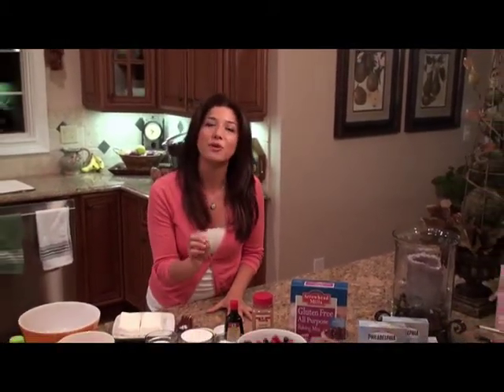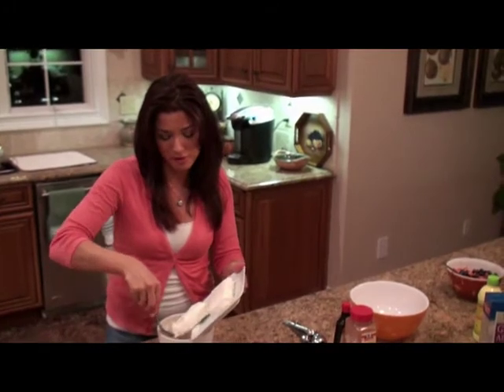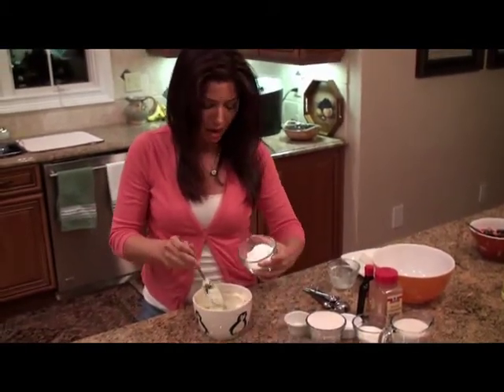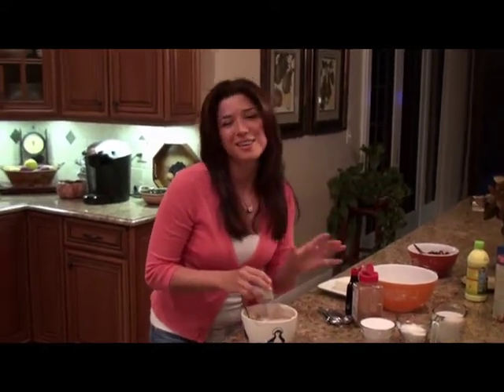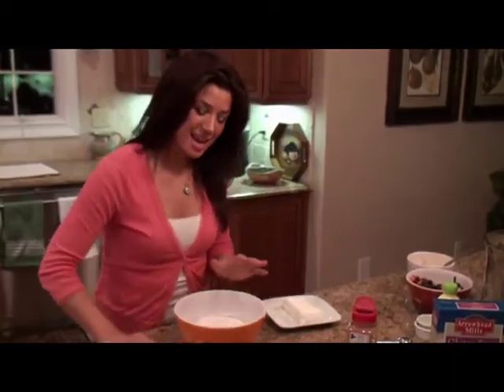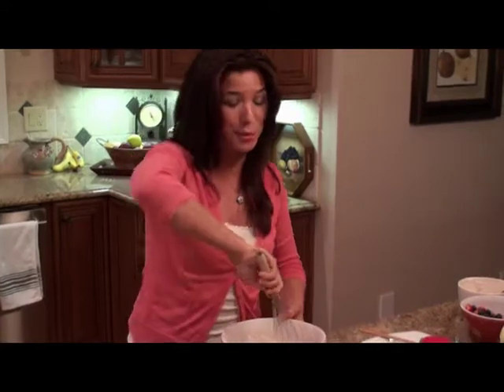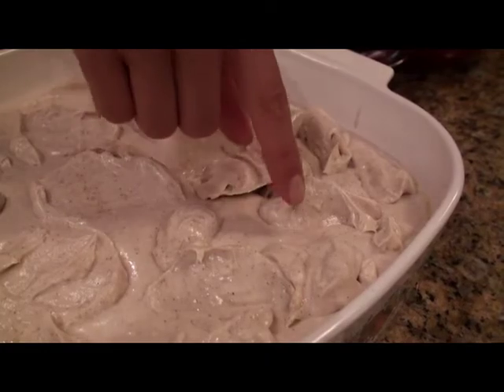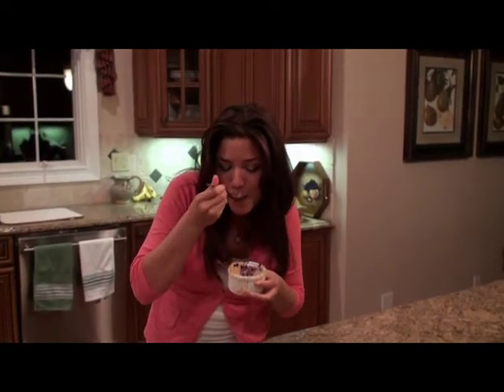Perfect Moment Cobbler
Cooking Demonstration by Amber Moore

Ever wish you could re-live the feeling of a perfect moment?  With Philadelphia Cream Cheese staring in this Perfect Moment Cobbler you will be doing just that!  This dessert is perfect in so many ways--from its zippy assembling and being an ease to make to its warming comfort, fluffy batter and all the creaminess, and to that moment after taking the first bite...you're taste buds will surely be thanking you!

I cannot wait for you to try this yummy dessert that just takes your breath away!

**It can be made in a large casserole dish or in small 3" ramekins.  (The ramekins are my favorite because of their beautiful presentation.)